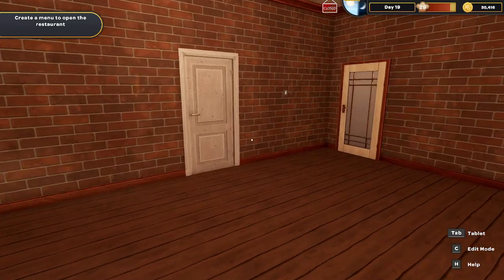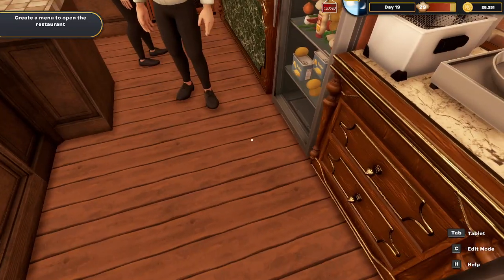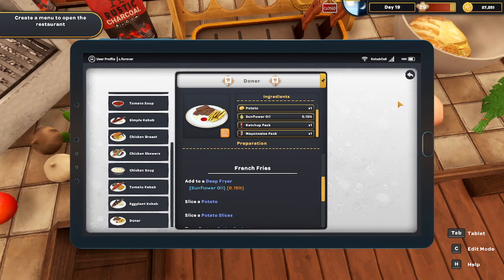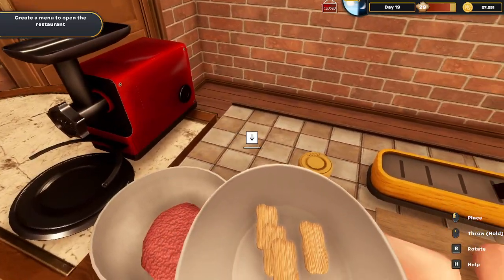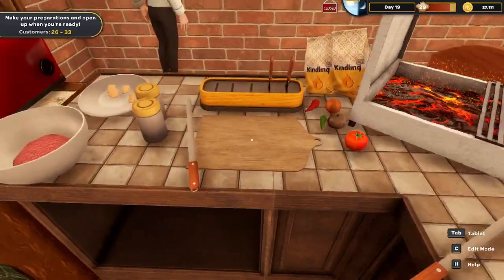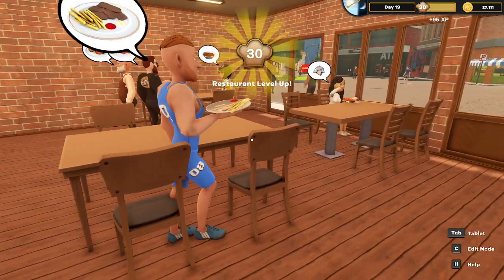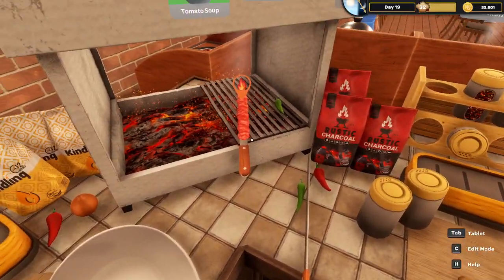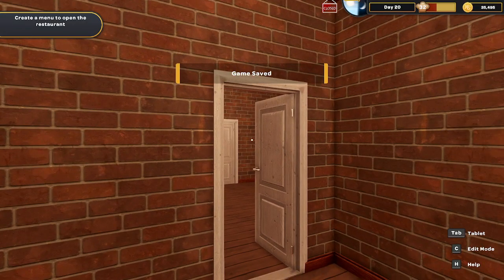Kebab Chef Restaurant Simulator | Customers Are Lining Up | First Class Kebabs | Season 1 Episode 23